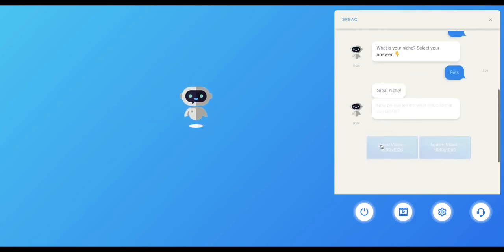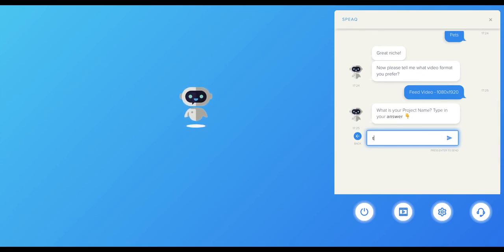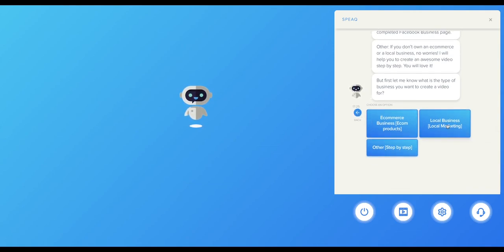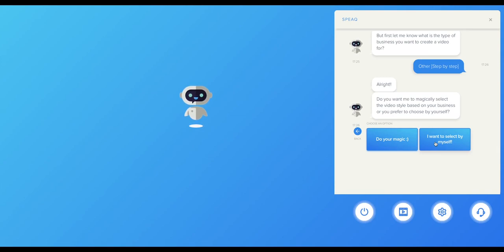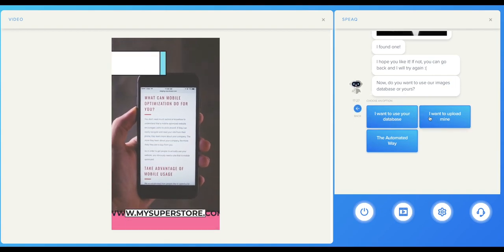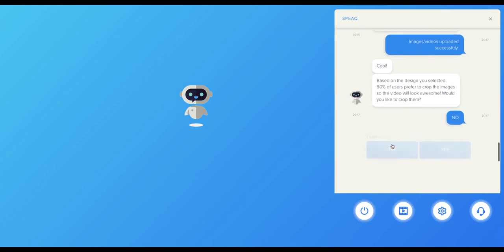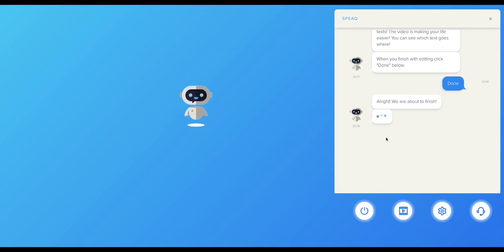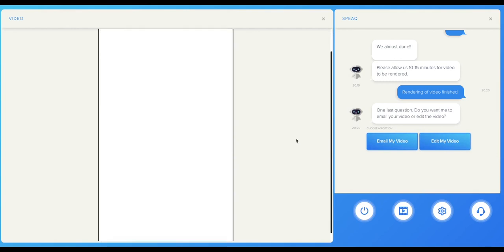Speaq Review Demo | Create Videos Simply Using Speaq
[Dave FinReviews] Create Videos Simply Using Speaq : Speaq Review Demo

Create fully customized videos in just a few short minutes with Speaq. Let the A.I. bot build you automated solutions in even less time.Or simply convert ANY website link into a profitable video with the click of your mouse.

Speaq is the world’s first AI bot for intuitively creating amazing marketing videos for all social platforms in ALL formats. Interact with Speaq, answer his questions and have an amazing video delivered to you by the end of the conversation!

Skype:dfmarketing14